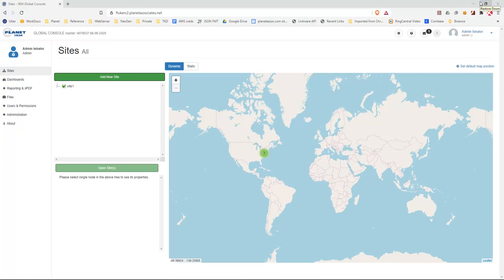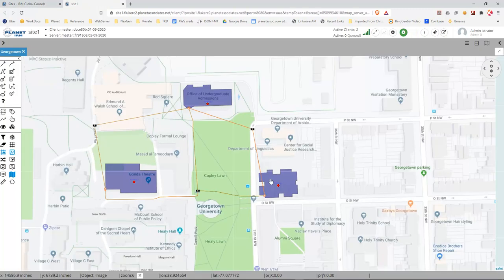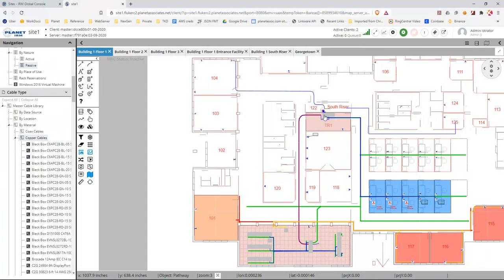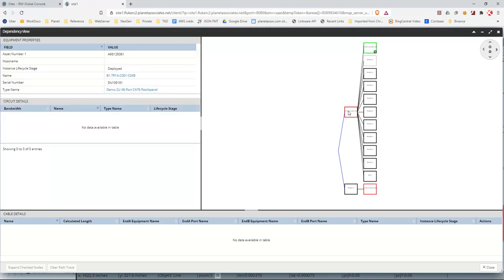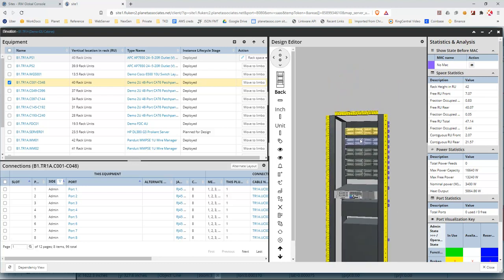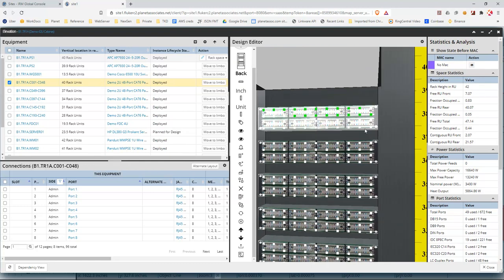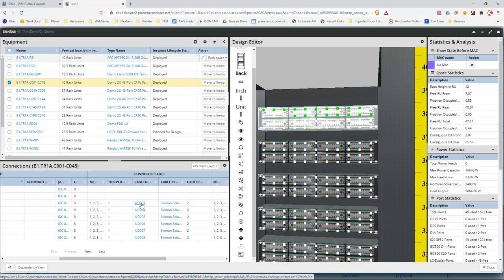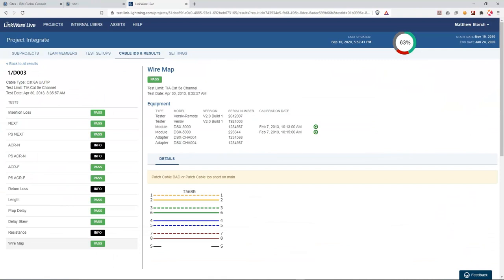Planet IRM + LinkWare™ Live Integration: From Network Map to Wiremap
Now you can go from a worldwide view of your network down to an individual cable in just one minute.